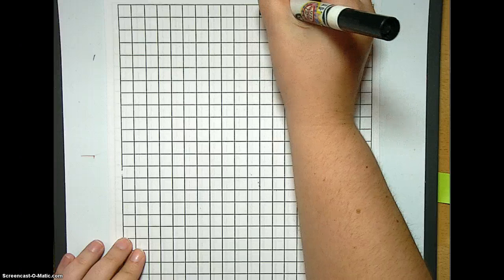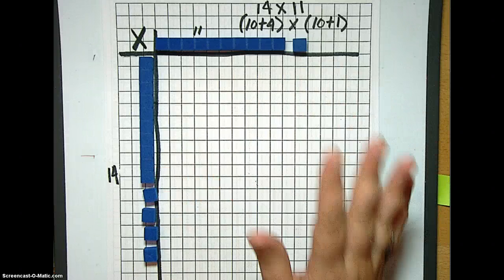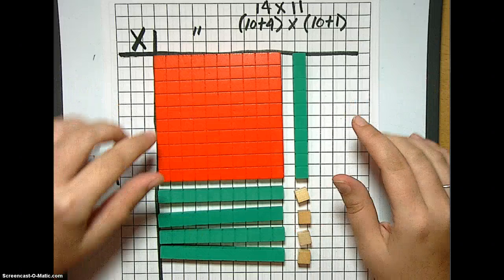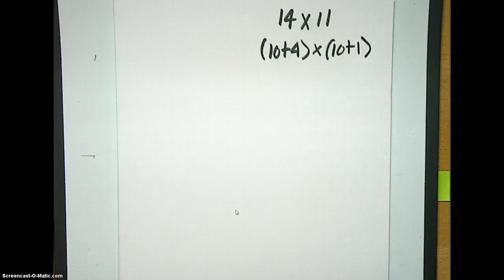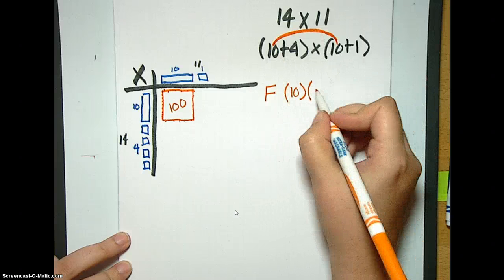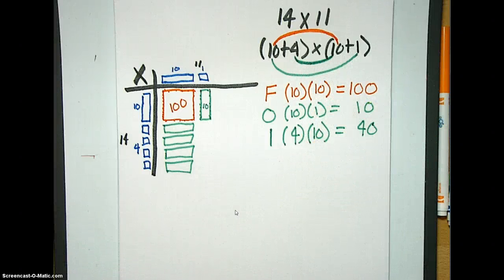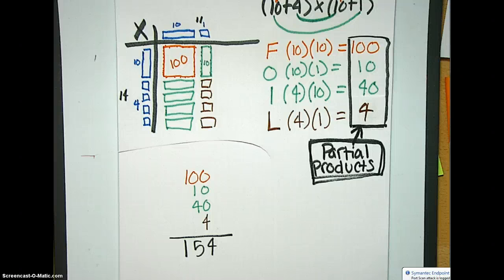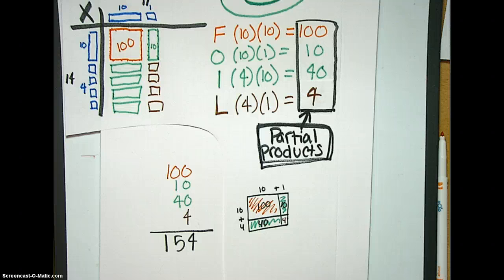Array model multiplication with base blocks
Ariel super-loves array model!